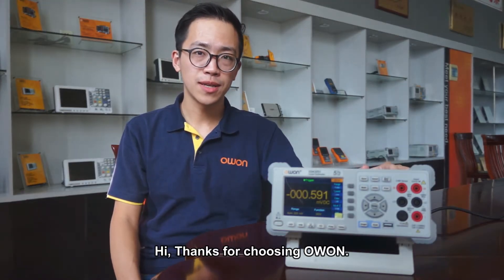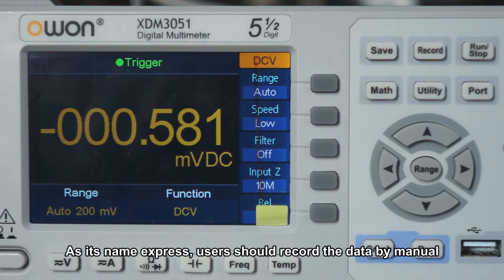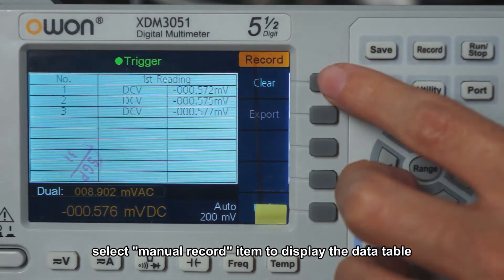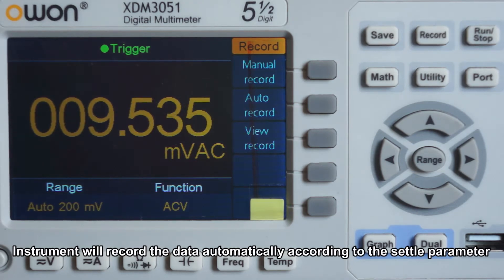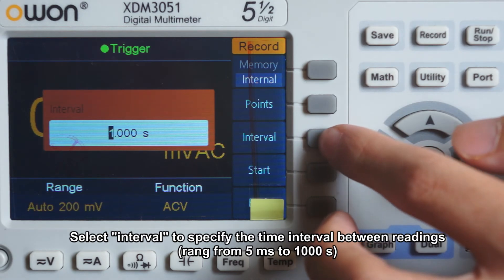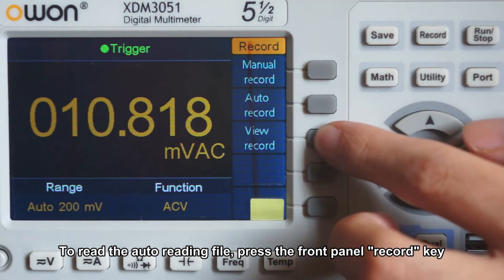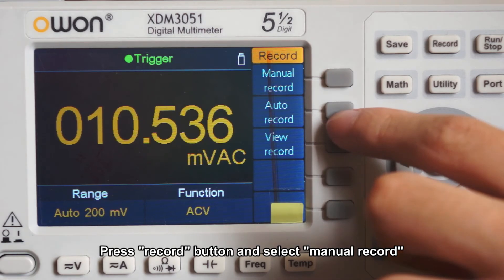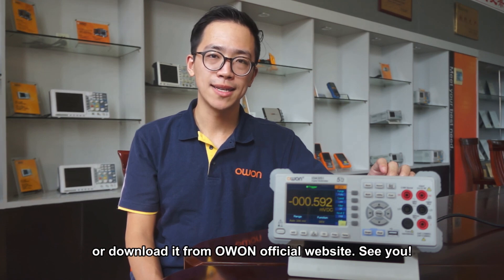XDM record function introduction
This video will guide you to know how to use Manual/Auto modes to record the data thru OWON XDM Bench Multimeter